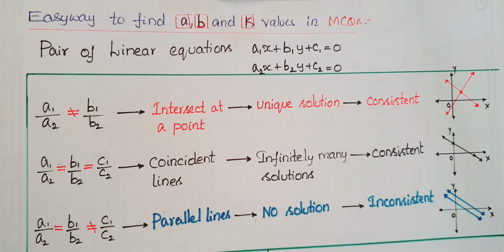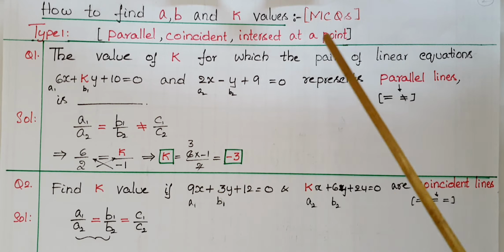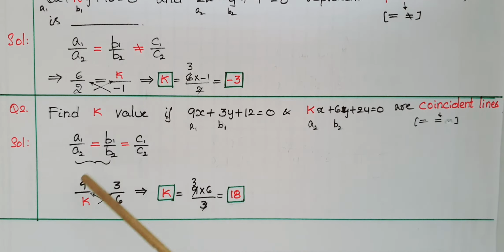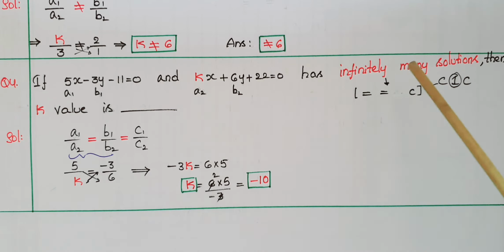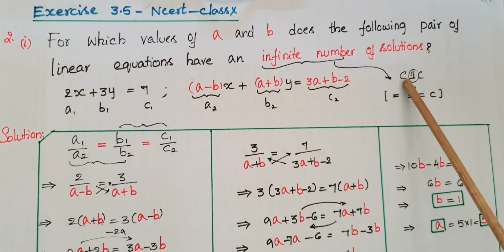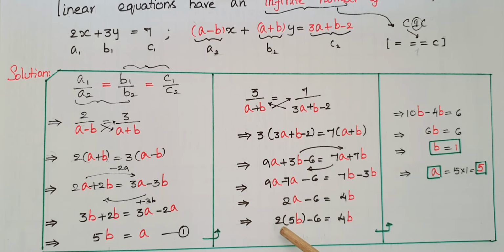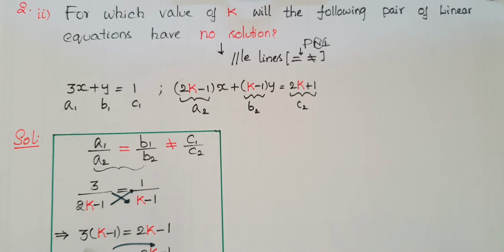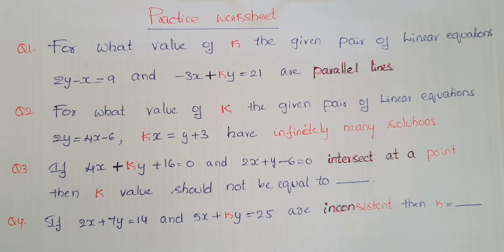MCQs-For which values of a nd b does the pair of linear equations has infinite number of solutions?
MCQs-Easy way to find a,b and k values if the pair of linear equations
 are parallel or coincident or  intersect at a point have no solution
infinitely many solutions unique solution if they are consistent or
inconsistent .